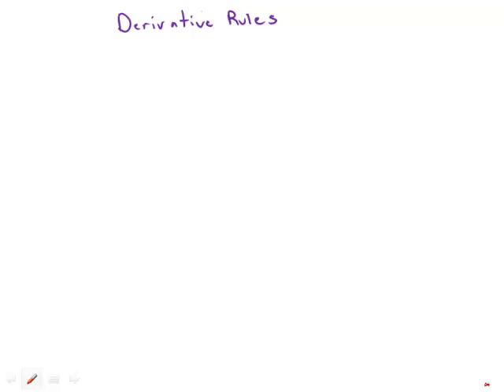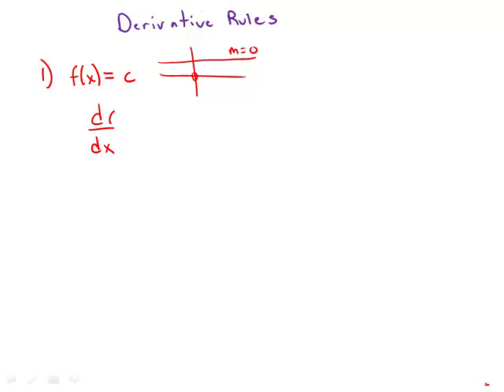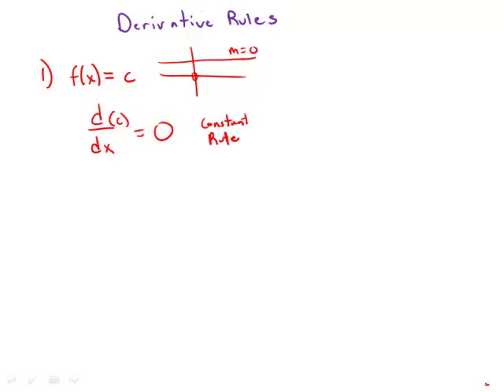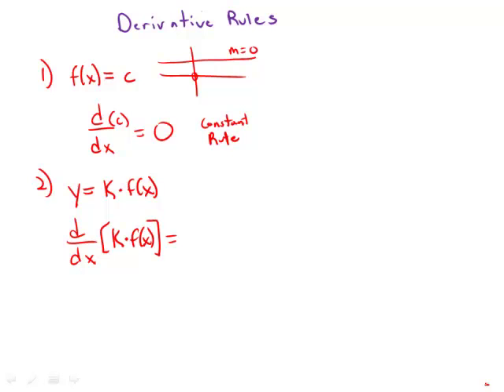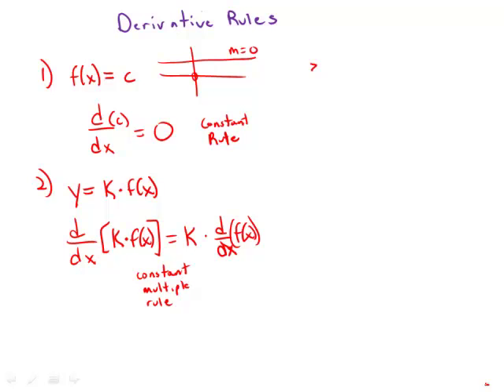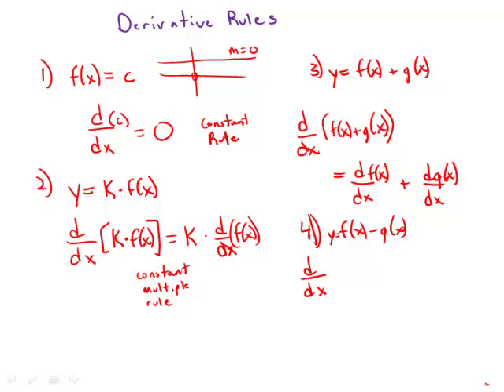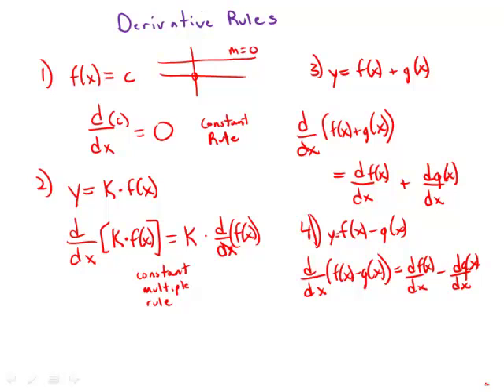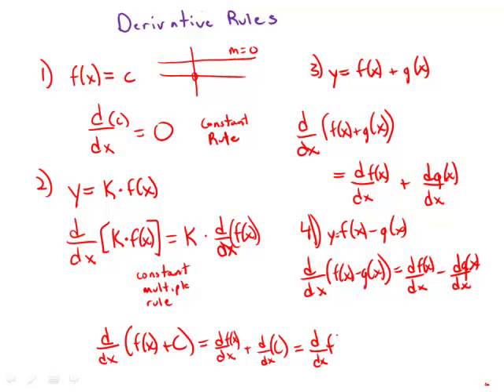Calculus: Basic Derivative Rules